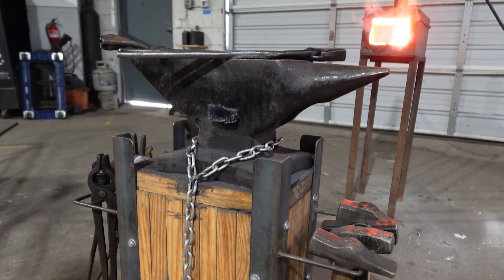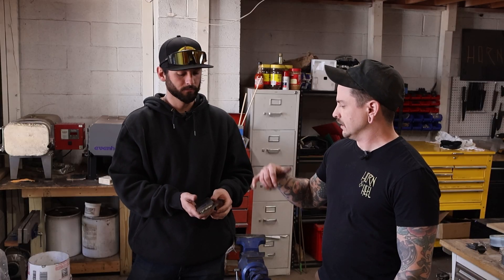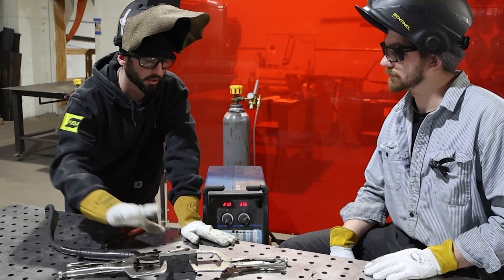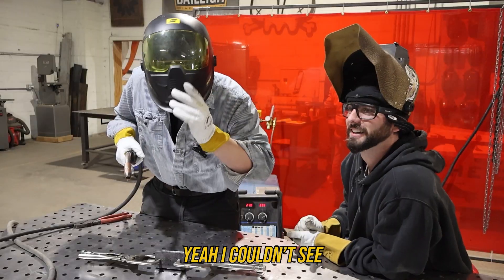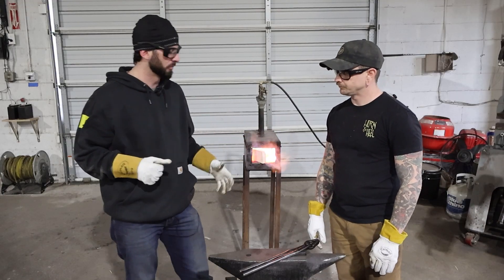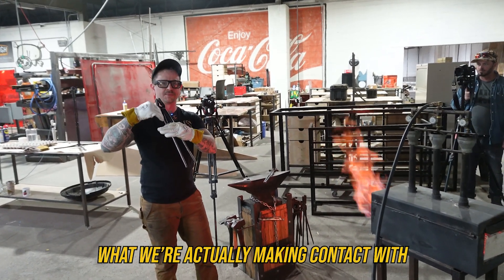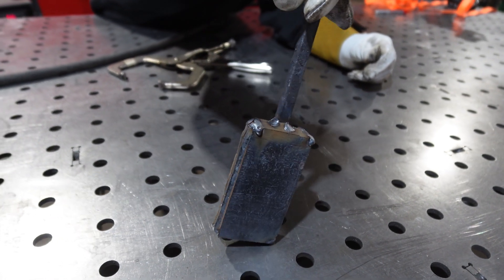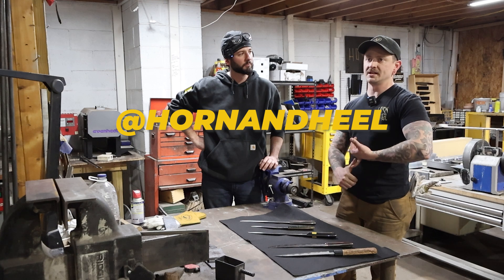How To Make The Strongest Chef Knife | Go Mai Forging With Horn & Heel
Duncan from Horn & Heel shows us the Go Mai techniques for making the strongest chef knife.

Question - What is your favorite way to make a chef knife?

Time Codes
00:00 Introduction
00:20 Damascus vs Go Mai
01:30 What Is San Mai & Go Mai?
02:46 Prepping Your Materials
03:12 Trimming Your Billets
03:41 Welding Machine Settings
04:24 Welding Billets For Forging
06:24 Heating Up The Billet
07:24 Setting The Forge Welds
09:26 Drawing Out The Billet
10:48 Setting Material Thickness
11:29 Results
12:17 Horn & Heel